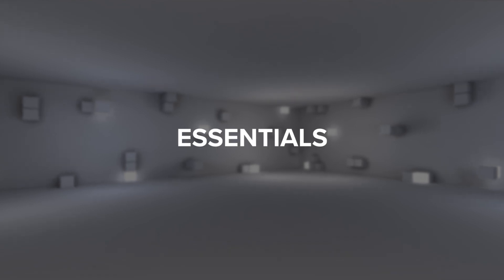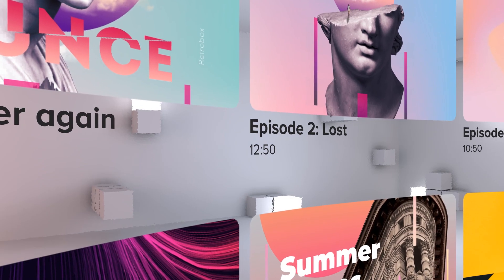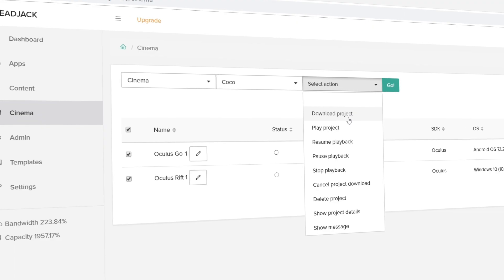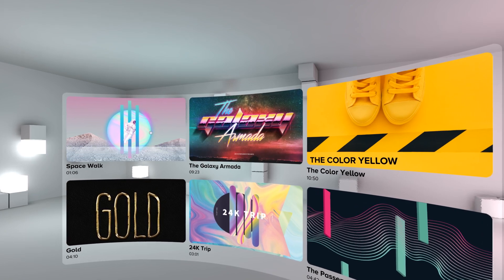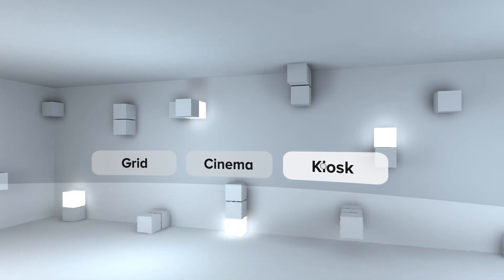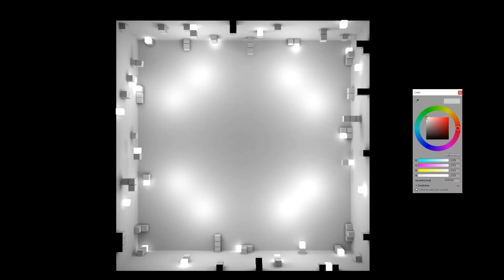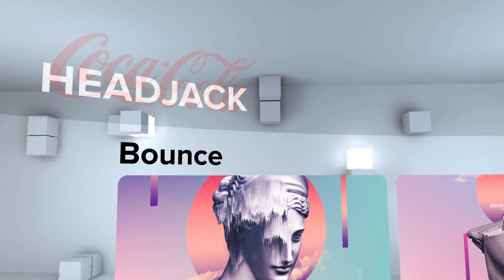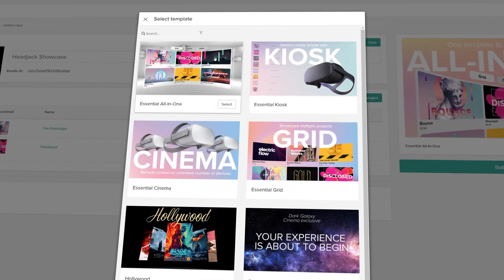Essential VR templates for EVERY usecase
With our new Essential Templates, you can create VR apps in no time for really any usecase you throw at it.